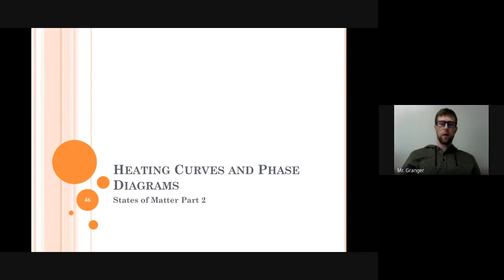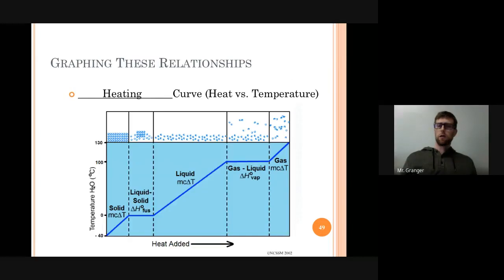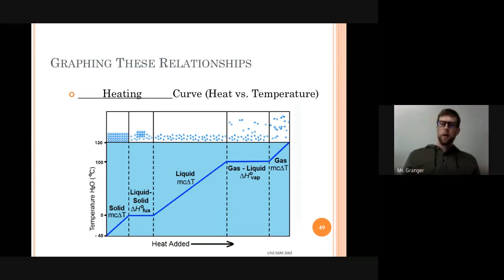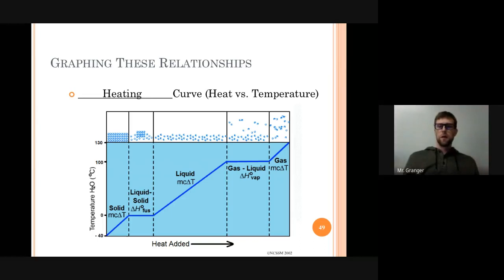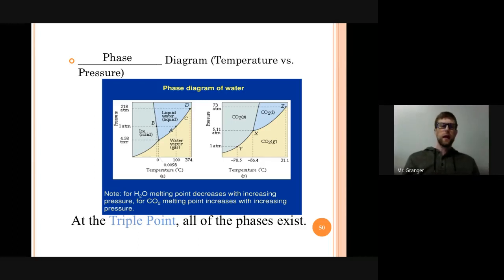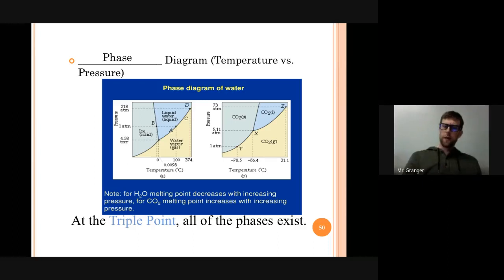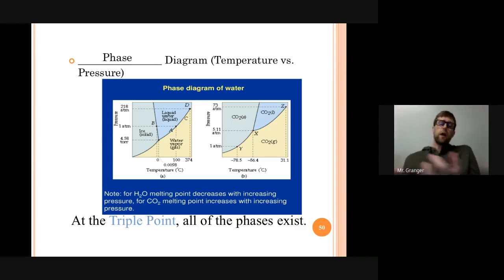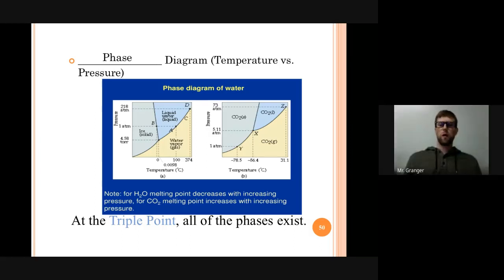Chemistry B Heating Curves and Phase Diagrams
Part 2 of states of matter lecture looking at heating curves and phase diagrams as they relate to understanding changes in states of matter and the impact of both temperature and pressure.